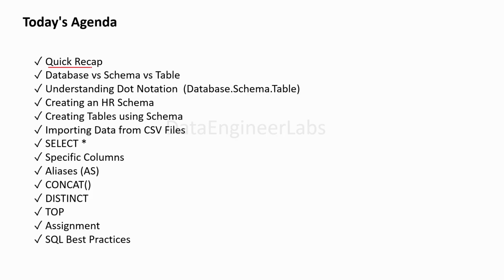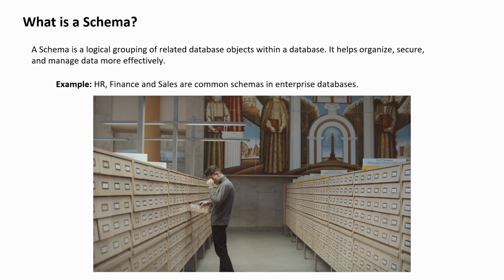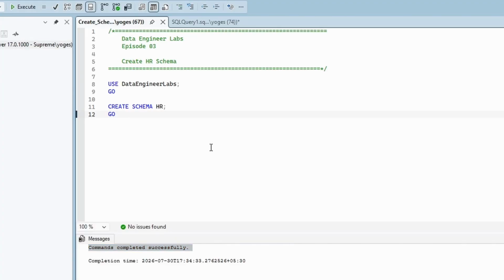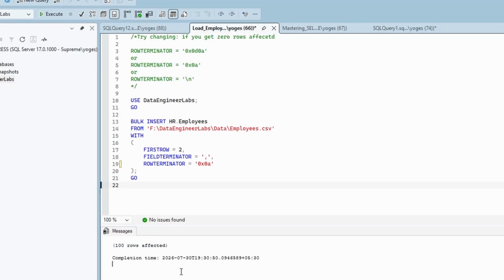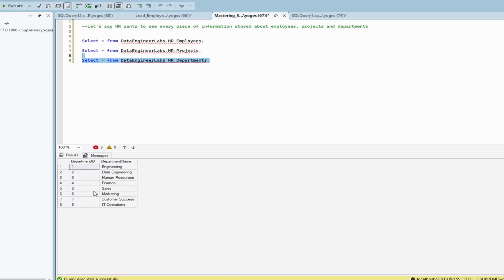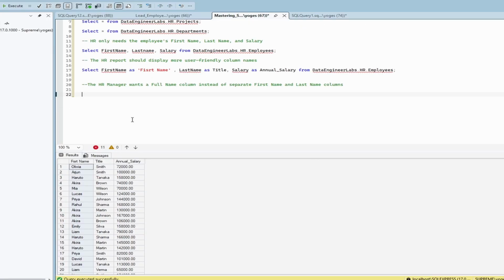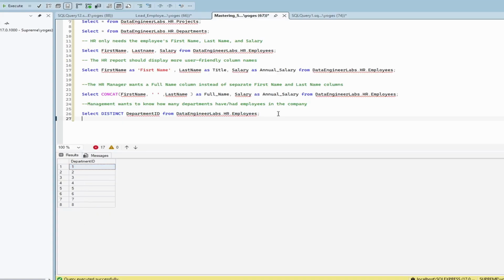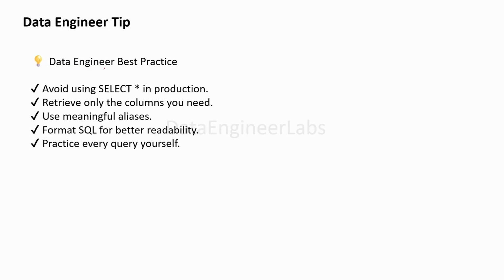SQL Tutorial for Data Engineers | Episode 03 | Database vs Schema | Mastering SELECT Statement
🚀 Welcome to Episode 03 of the SQL for Data Engineers Series!

In this episode, we move beyond the basics and start working with a real SQL Server database.

You'll learn how databases are organized, how to create schemas and tables, import CSV files using BULK INSERT, and finally master one of the most important SQL commands—the SELECT statement.

Whether you're preparing for Data Engineering, Data Analytics, SQL Developer interviews, or simply learning SQL from scratch, this episode is packed with practical examples and real-world best practices.

📚 Topics Covered

✅ Database vs Schema vs Table
✅ Understanding Dot Notation (Database.Schema.Table)
✅ Creating Schemas & Tables
✅ Executing SQL Scripts
✅ Importing CSV Files using BULK INSERT
✅ Troubleshooting BULK INSERT Issues
✅ SELECT *
✅ Selecting Specific Columns
✅ Column Aliases (AS)
✅ CONCAT()
✅ DISTINCT
✅ TOP

💻 Practice Files & SQL Scripts

🎯 Assignment

✔ Retrieve all employee records.
✔ Display only Employee Name and Salary.
✔ Create a Full Name using CONCAT().
✔ Find all unique Countries.
✔ Display the Top 10 employees projects.

💡 Data Engineer Best Practices

✔ Avoid using SELECT * in production.
✔ Retrieve only the columns you need.
✔ Use meaningful aliases.
✔ Format SQL for better readability.
✔ Practice every query yourself.

📺 Previous Episodes

⏭ Coming Next

Episode 04 – WHERE Clause

You'll learn:

• Comparison Operators
• Logical Operators
• BETWEEN
• IN
• NULL Handling